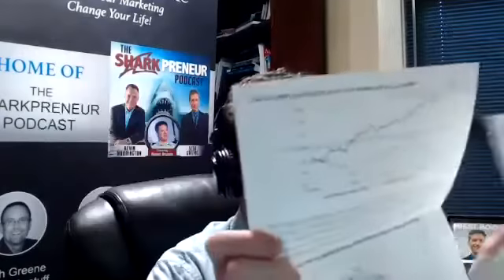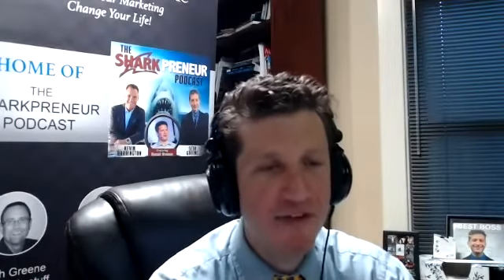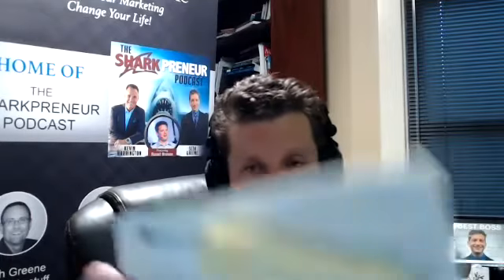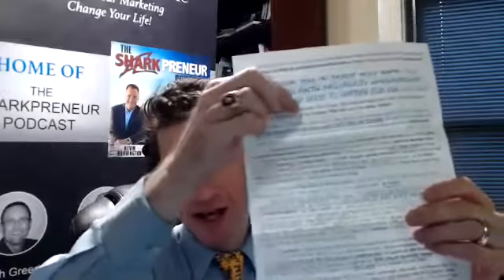How to Fix Your Direct Mail Marketing in 2021 2262020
founder and nationally recognized Direct Response Marketing expert Seth Greene shares How to Fix Your Direct Mail Marketing in 2021